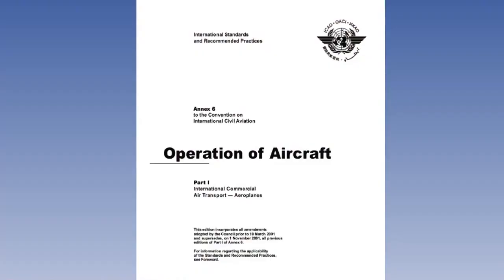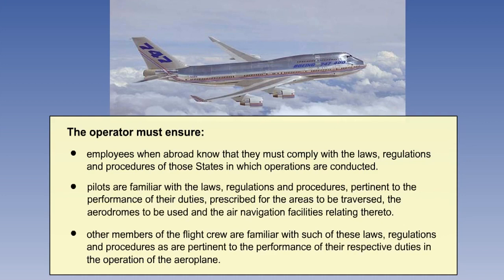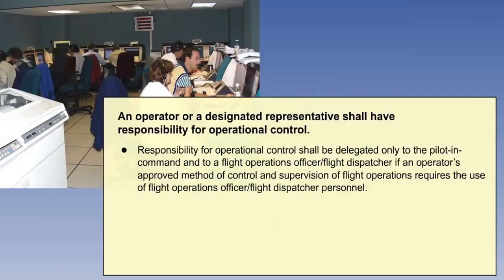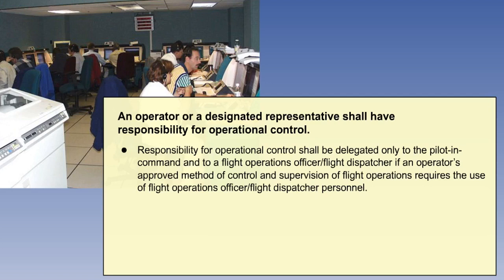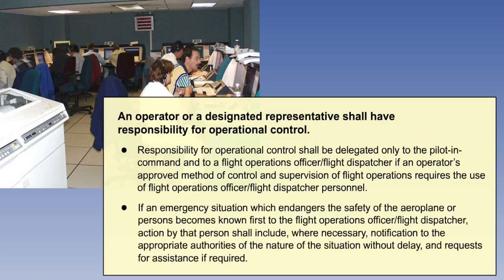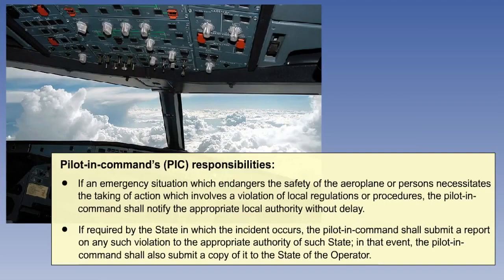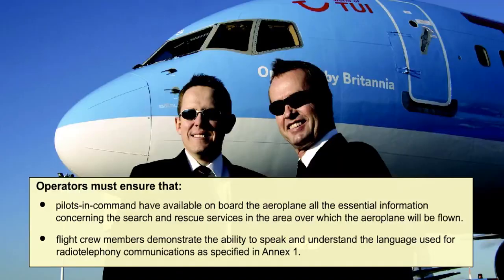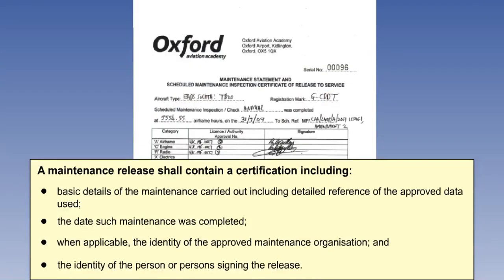02 ATPL Training Operational Procedures #02 Global Requirements International AirTransport Aeropl